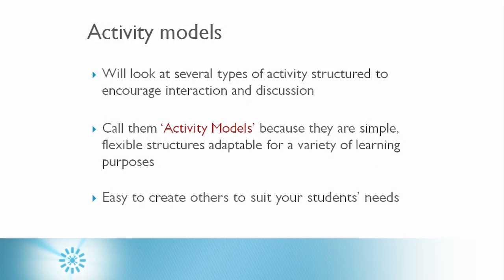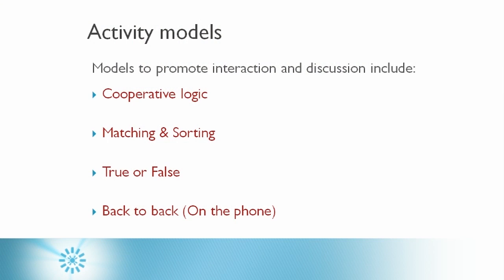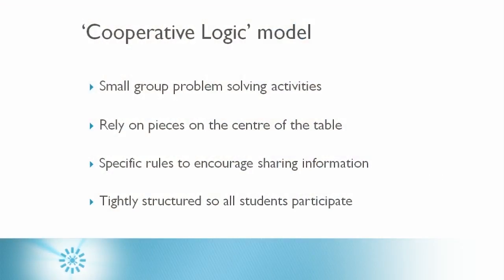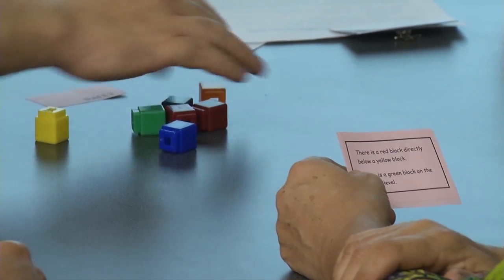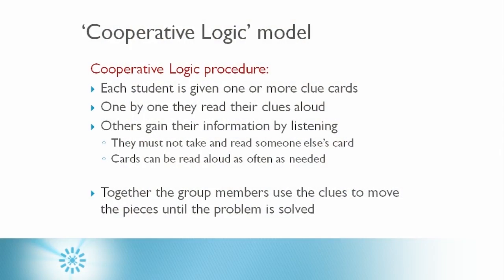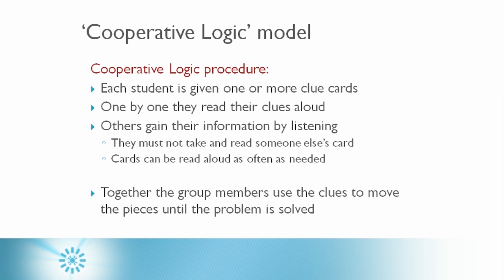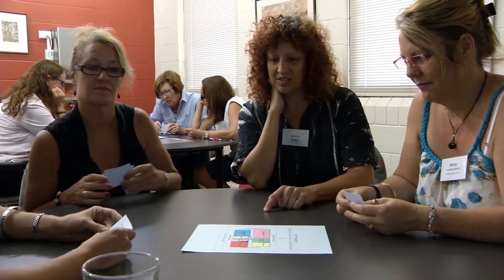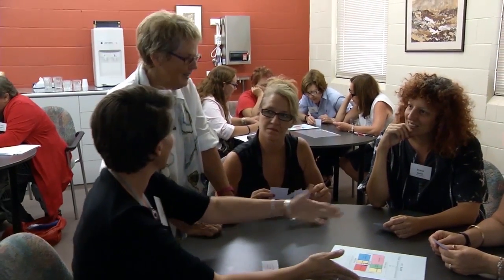Cooperative Logic: structured problem solving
The Collaborative Numeracy video series is a project of the Department of Training and Workforce Development.  For more information about the Department go

Fun, structured activities for small-group problem solving focused on numeracy concepts. Beth Marr and a group of teachers demonstrate examples of a learning technique called ‘Cooperative Logic’. These activities are specifically designed to encourage learners to collaborate in small groups while solving non-threatening numeracy based problems.
This video is one of eight in the Collaborative Numeracy series, based on strategies explored by a group of teachers engaged in activity-based workshops.